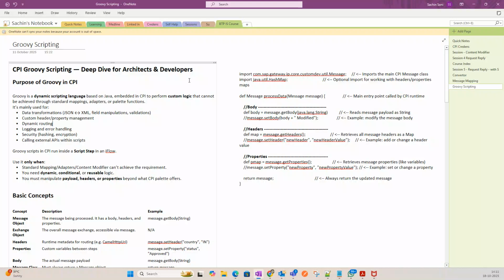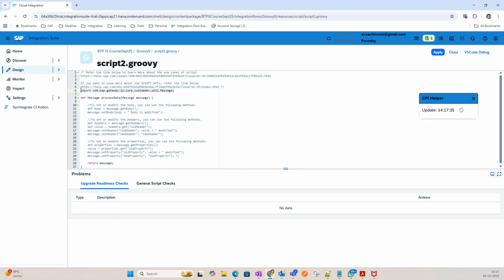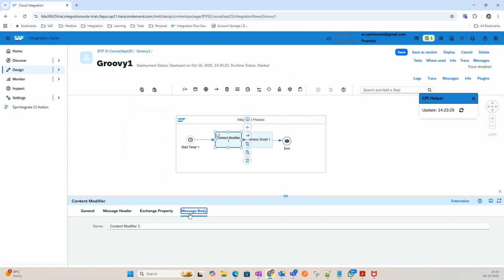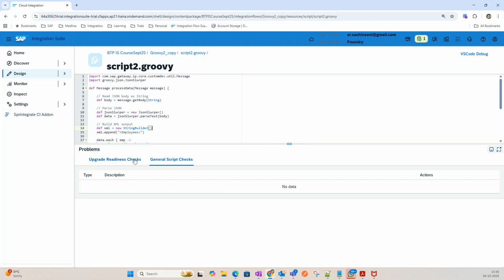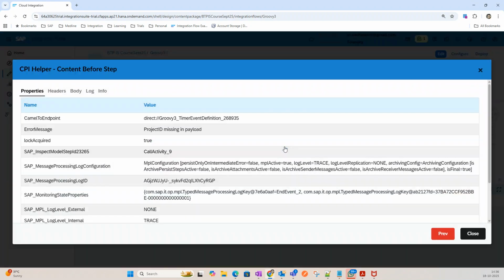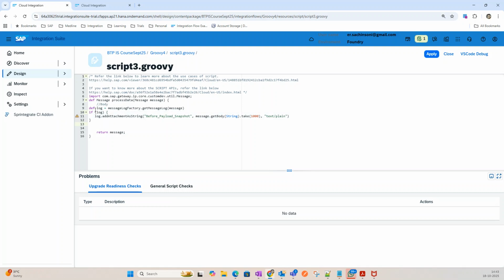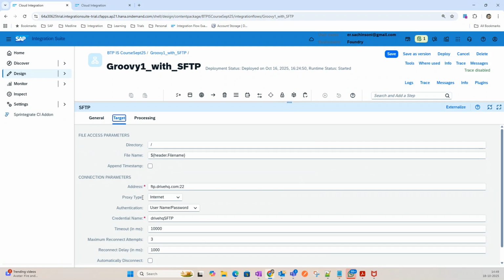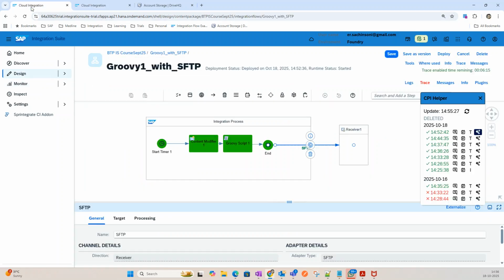👉 Master Groovy Script & SFTP Adapter in SAP CPI | Complete Hands-On Tutorial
Learn how to use Groovy Scripting and the SFTP Adapter in SAP CPI (Cloud Integration) in this in-depth tutorial session by an SAP BTP Integration Architect.
This video walks you through real-world scenarios, code examples, and hands-on exercises to help you confidently implement and debug Groovy scripts, connect to SFTP servers (like DriveHQ), and automate file integrations in SAP CPI.

💡 Key Topics Covered:

Groovy Script Basics in CPI
Default CPI Script Template Explained
Message Body, Headers, and Properties
Working with SFTP Sender and Receiver Adapters
Using DriveHQ as a Free SFTP Server
Real Integration Flow Example
Groovy + SFTP in a single CPI scenario

Free Resources:
Practice Exercises :

SAP BTP | Cloud Integration | API Management | Clean Core | RISE with SAP